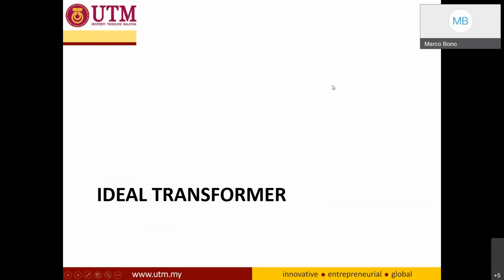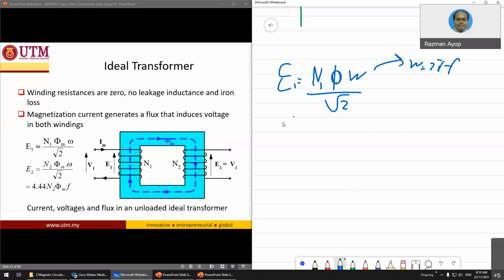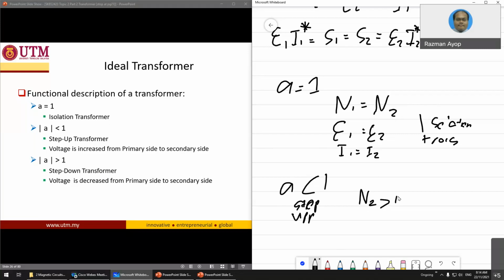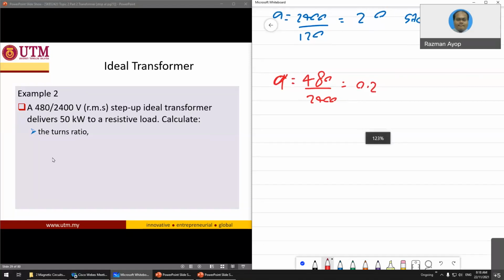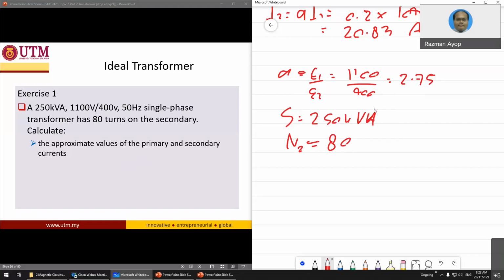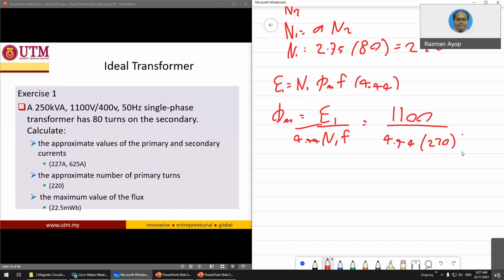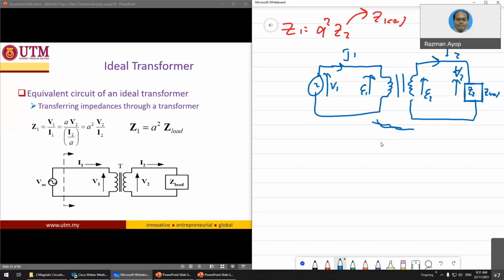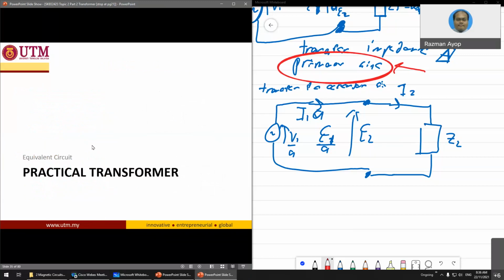W6a Ideal Transformer